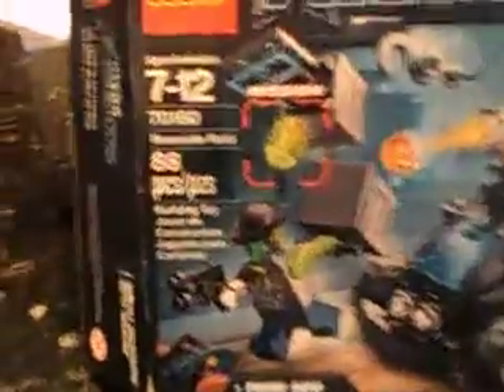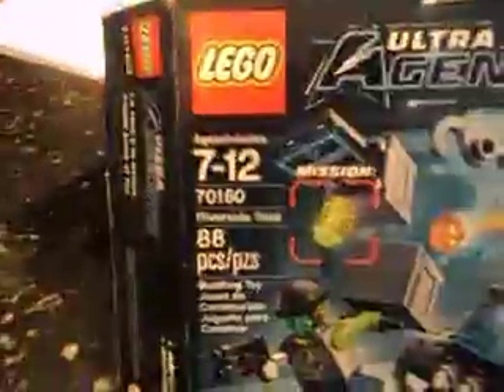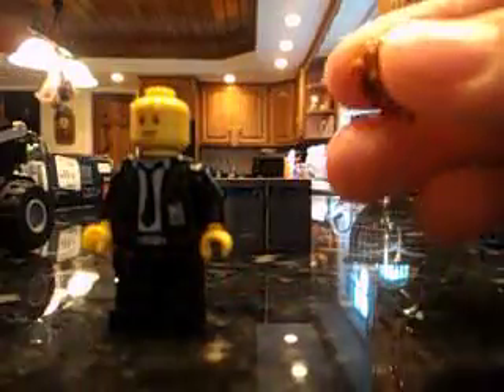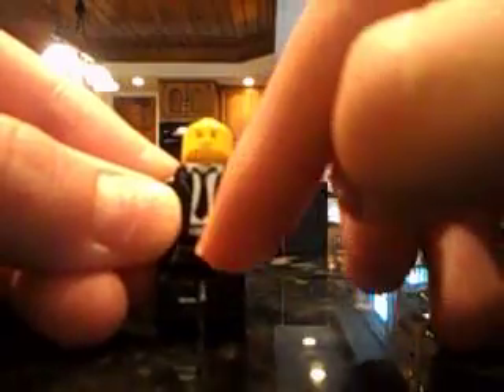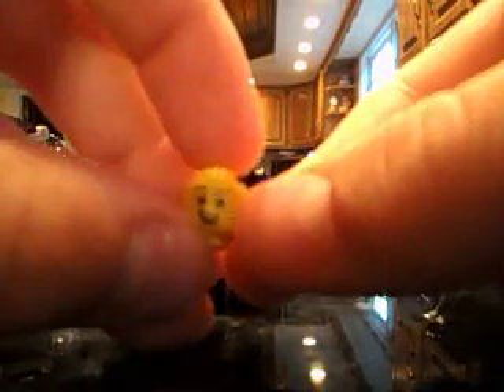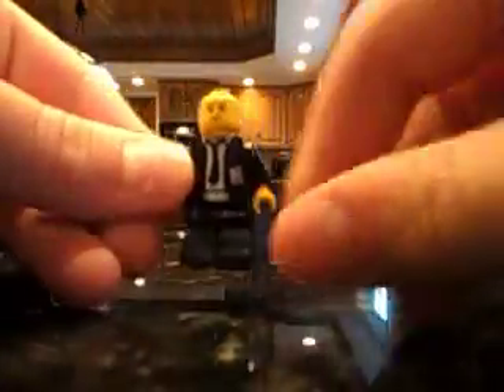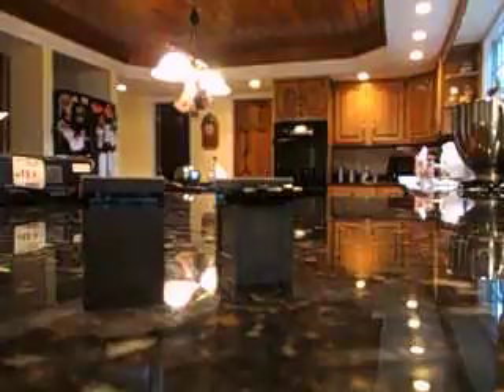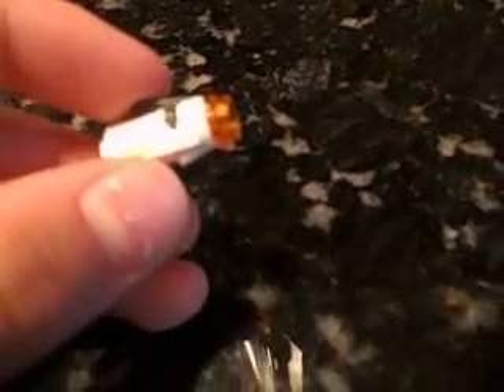Lego ultra agents riverside raid review